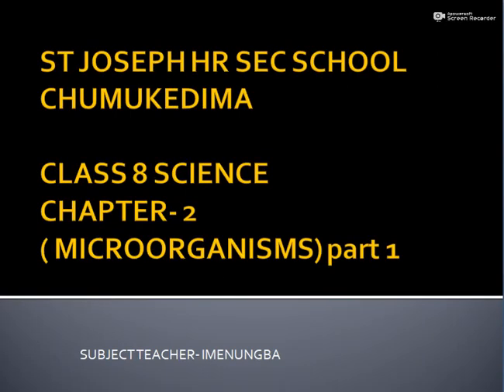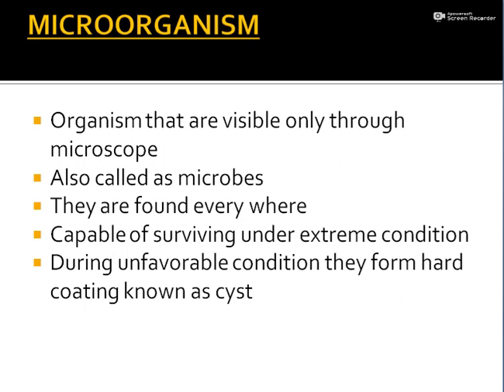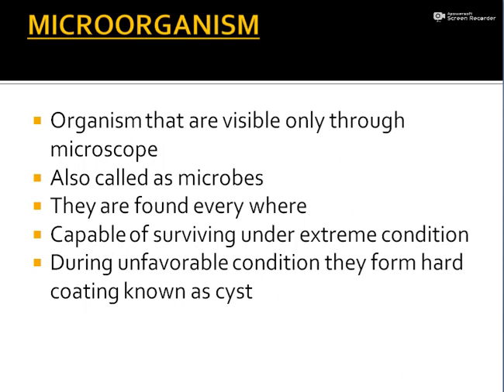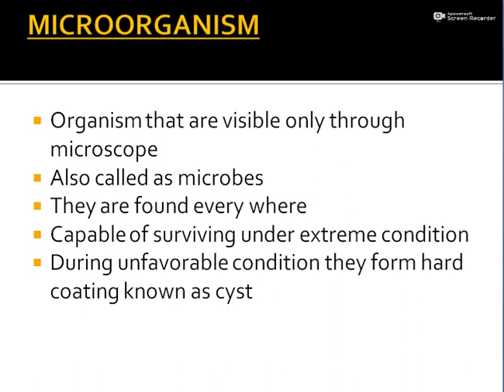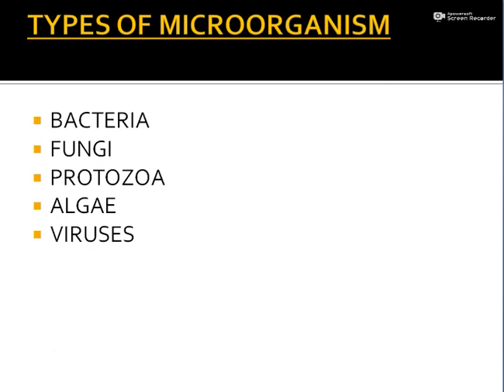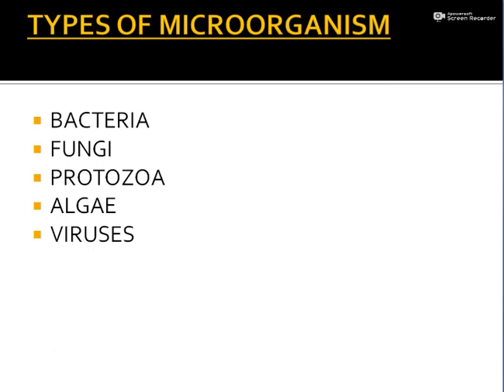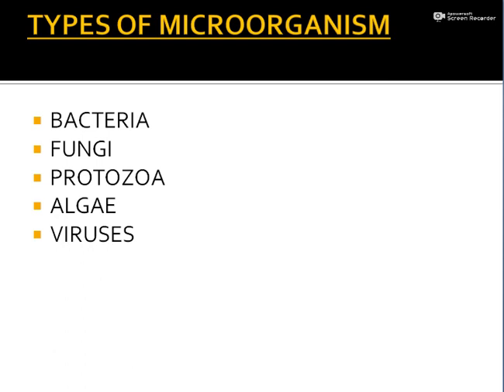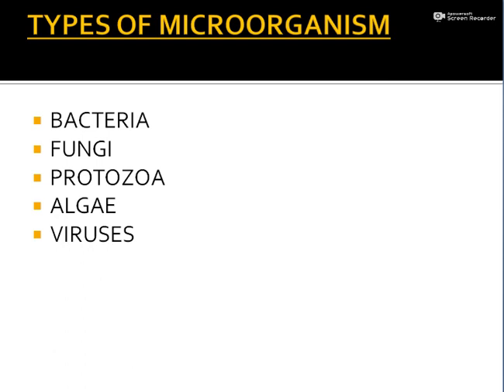St. Joseph Hr Sec School, CMD Class 8 Science Chapter 2 Part 1 by Sir Imenungba